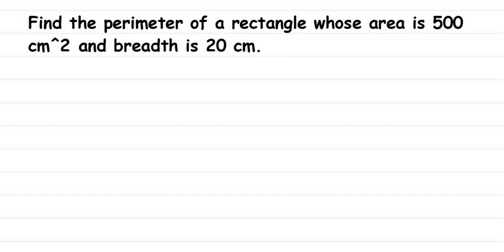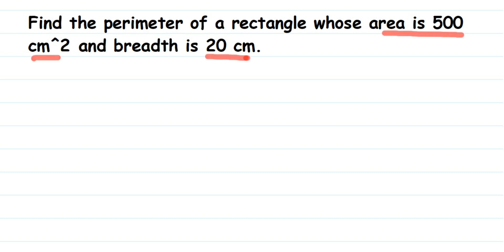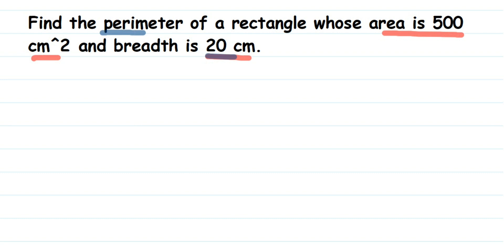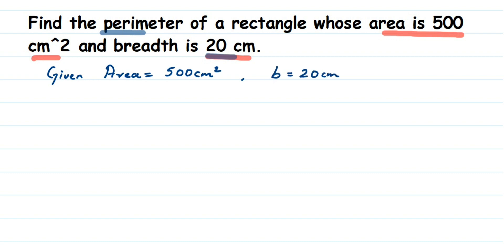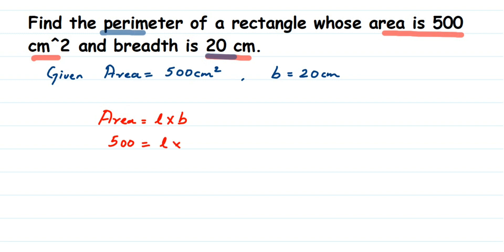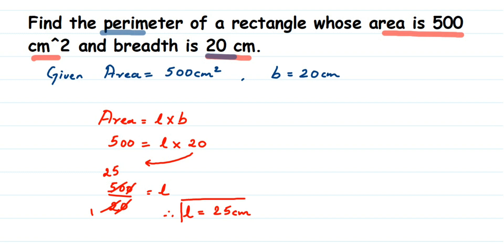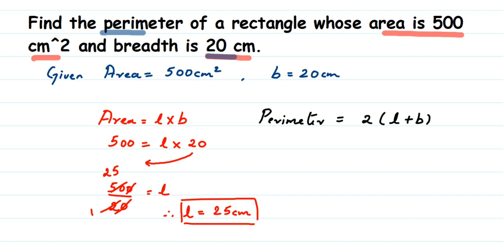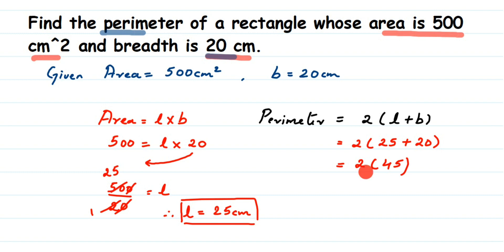Find the perimeter of a rectangle whose area is 500 cm^2 and breadth is 20 cm.